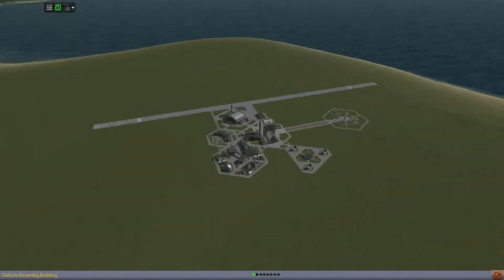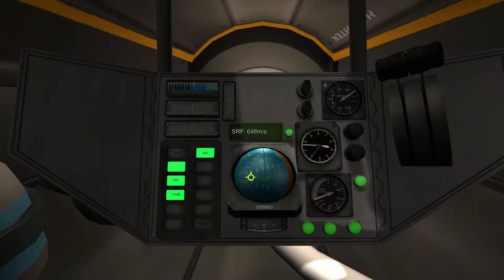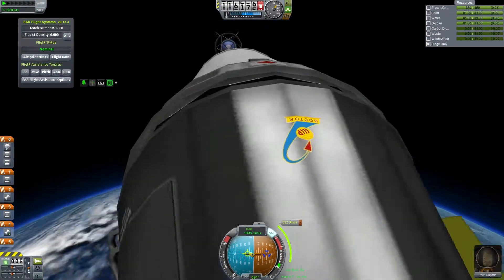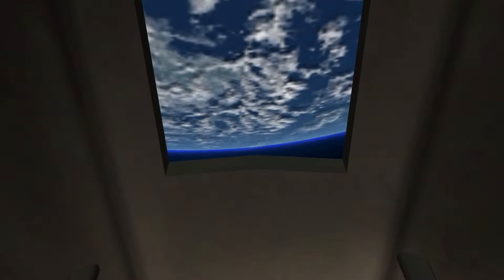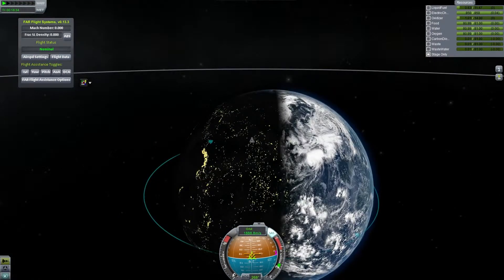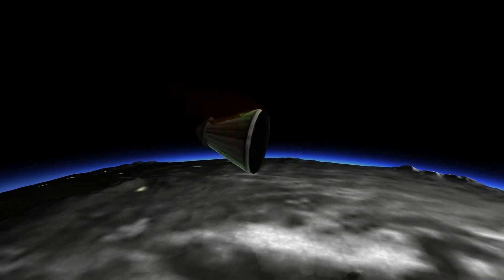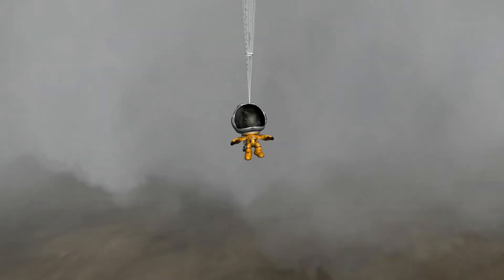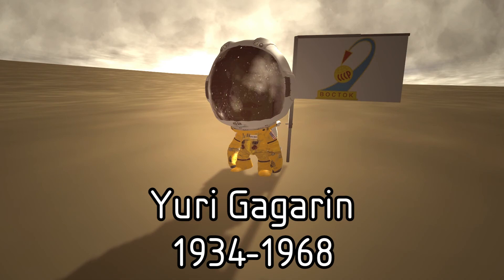Kerbal Space Program: Recreating Vostok 1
Recreating the mission that carried the first man to space.

Mod List:
Safechute
MK2cockpit
Docking port alignment
Enhanced Navball
Tac Life Support
Better Atmosphere
Enviromental Visual Enhancements
Distant Object Enhancer
Deadly Reentry
Texture Replacer
Hot Rockets
Vangard Parachutes
KW Rocketry
Chatterer